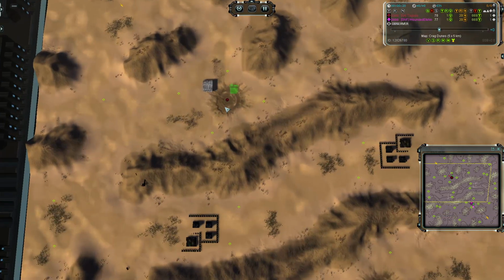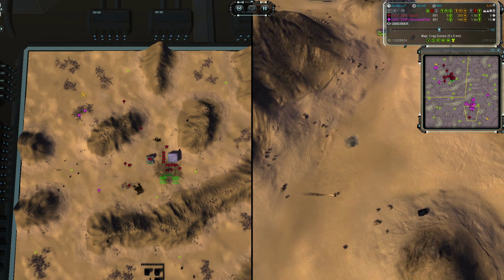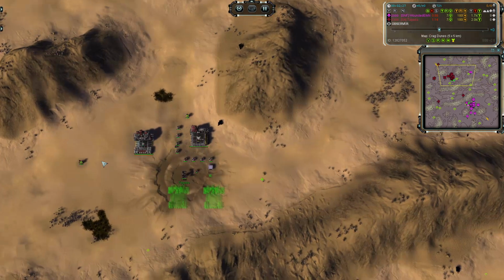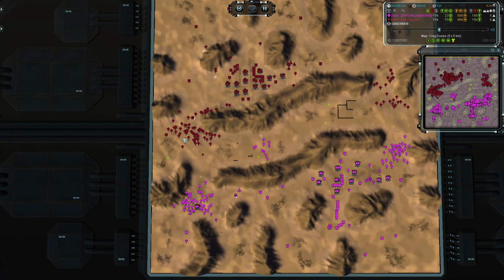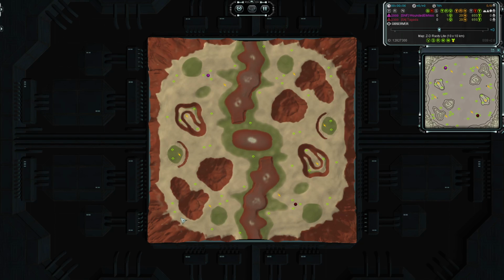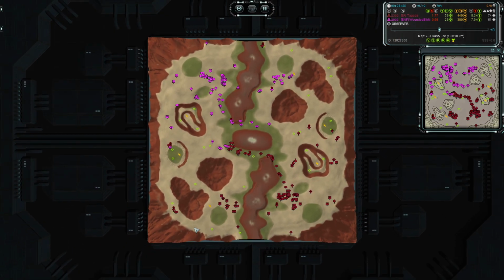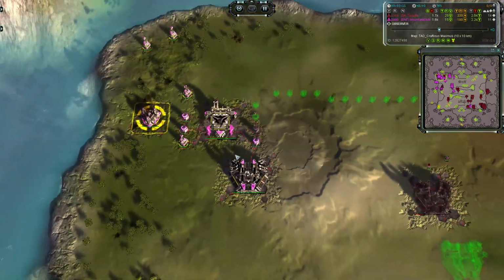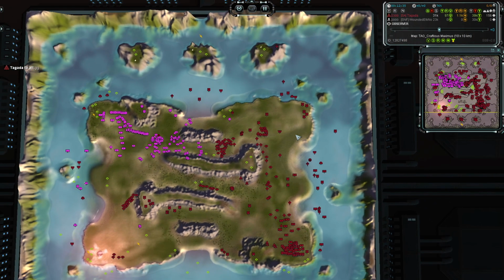Tagada vs. Elk | Supreme Commander Forged Alliance Forever | Legend of the Stars Qualifier Bo3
Hey there you beautiful people! Welcome to this best of 3 qualifier round for the FAF legend of the stars tourney.

Join the FriendsByNight discord server! it has a bunch of cool peeps!